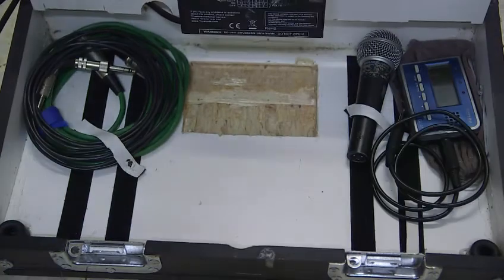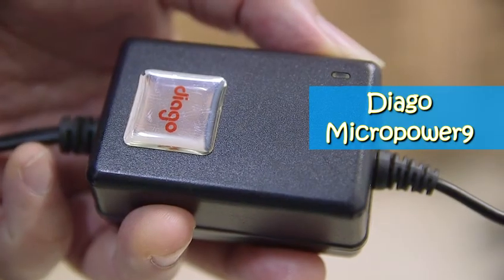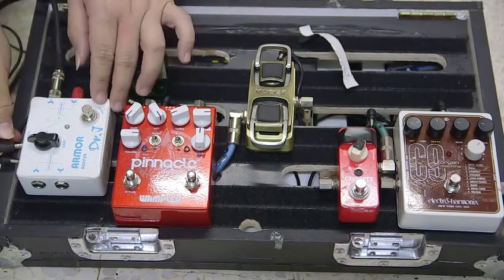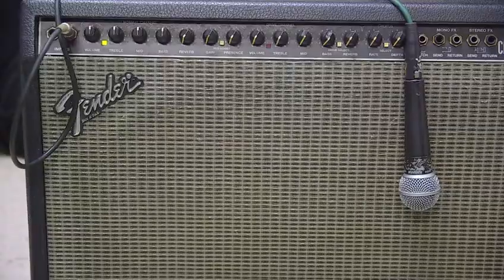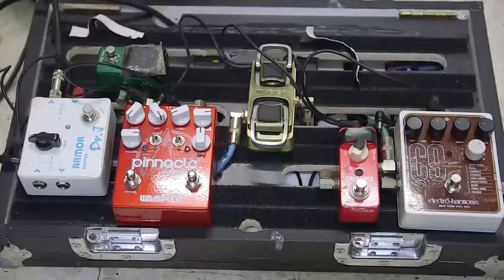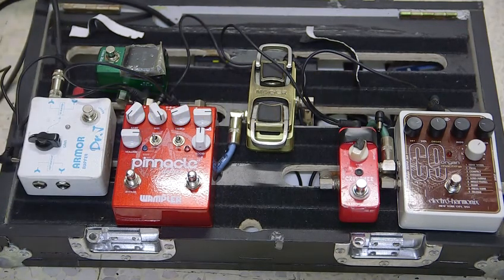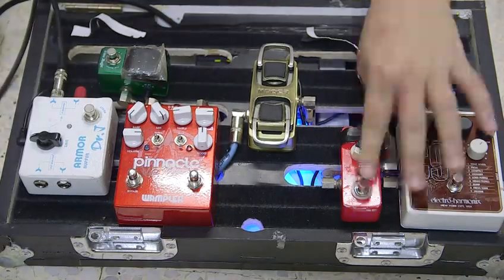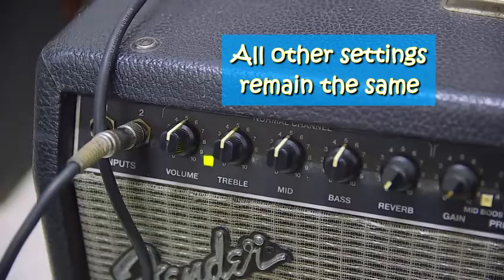Isolated vs Daisy chained power supply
Difference of noise levels between an isolated and a daisy-chained, non isolated power supply